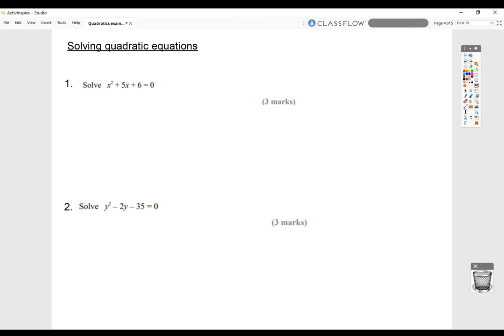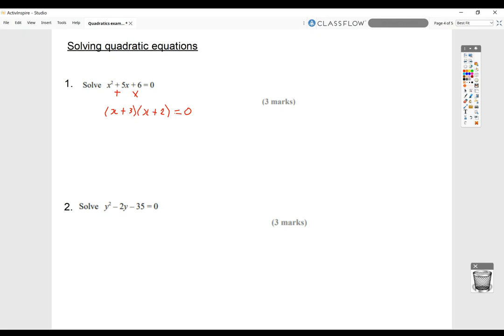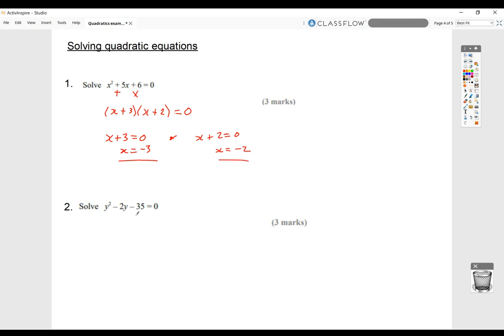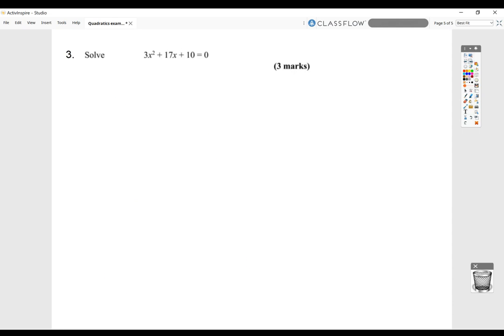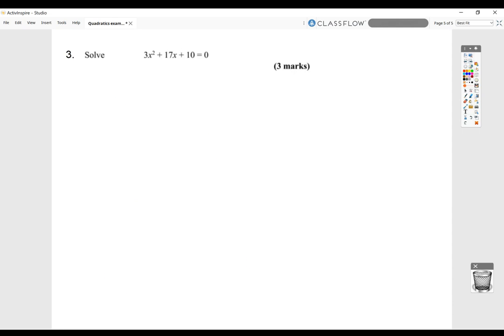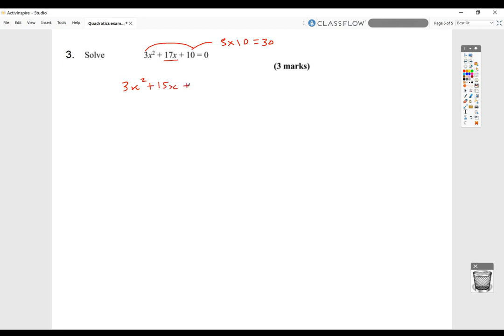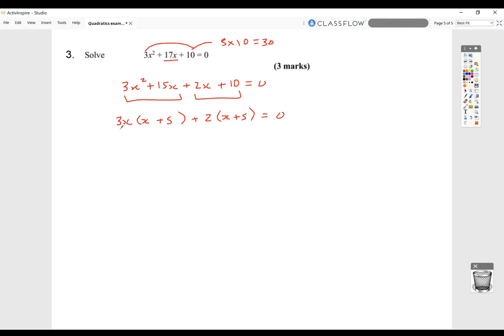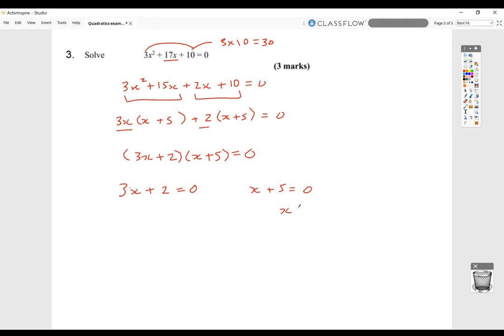Solving quadratic equations GCSE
Solving 3 quadratic equations by factorising, 2 easy ones and one harder one.